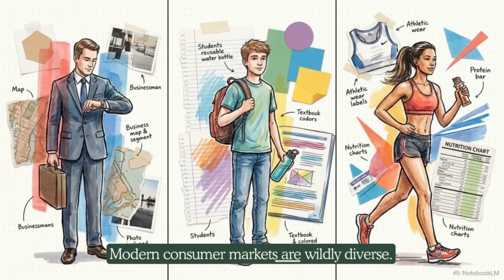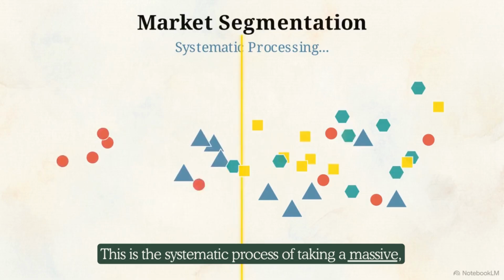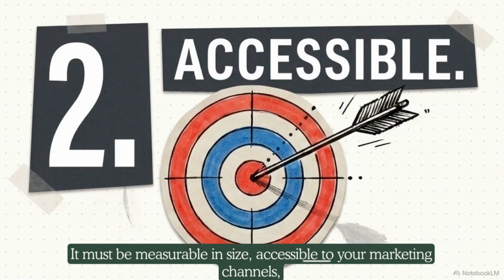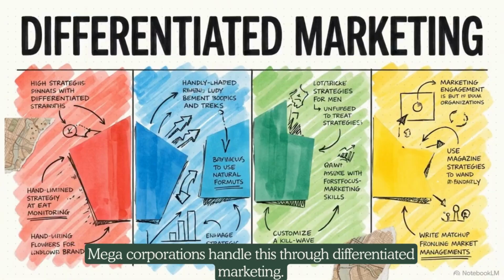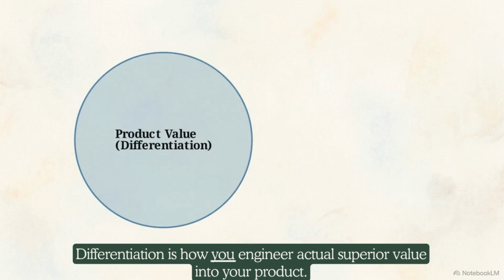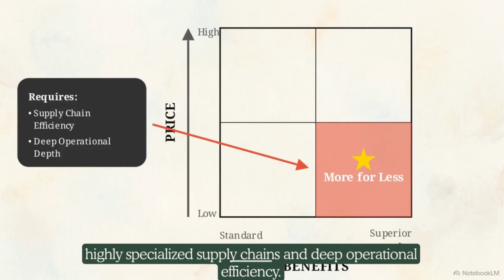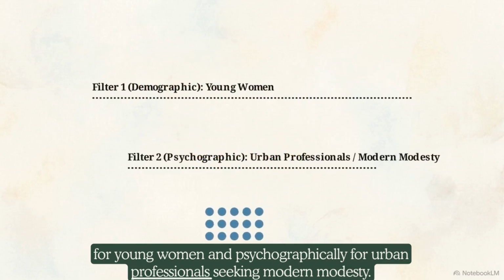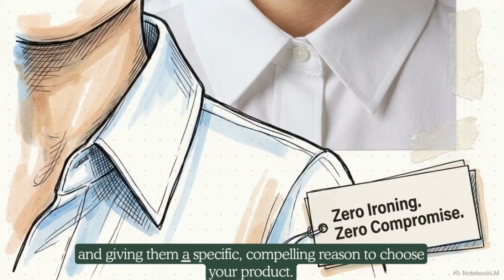DPM20033 Chapter 4 Segementation, Targeting, and Positioning